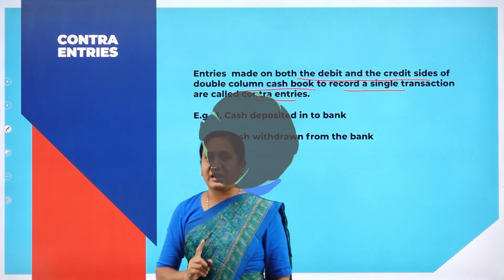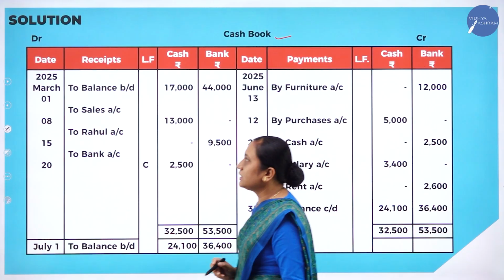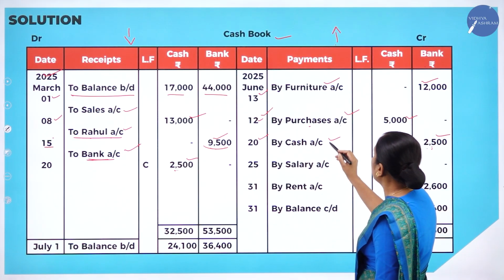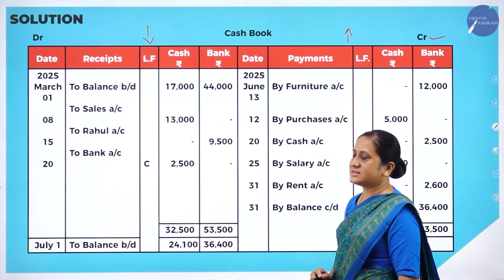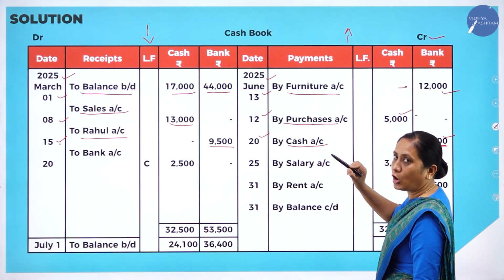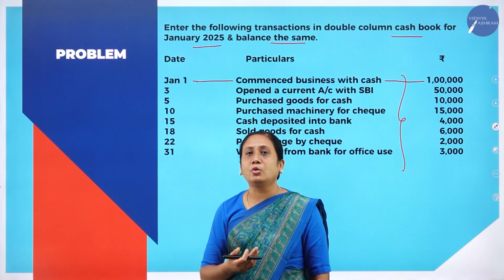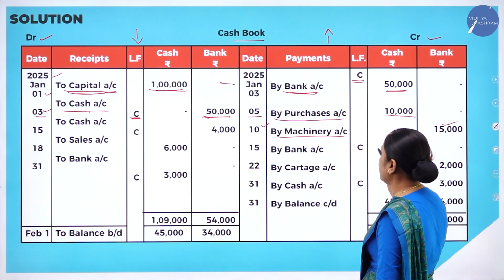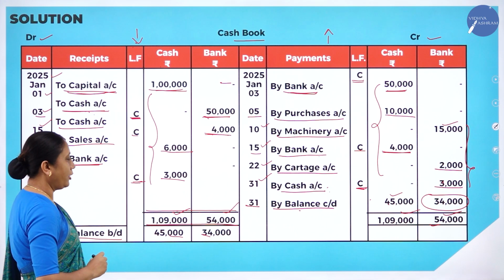DAY 06 | ACCOUNTANCY | I PUC | RECORDING OF TRANSACTIONS II | L2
Class : I PUC
Stream : COMMERCE
Subject : ACCOUNTANCY
Chapter Name : RECORDING OF TRANSACTIONS II
Lecture : 2